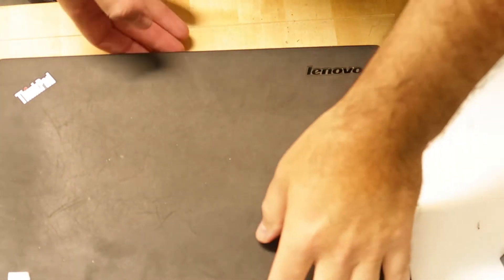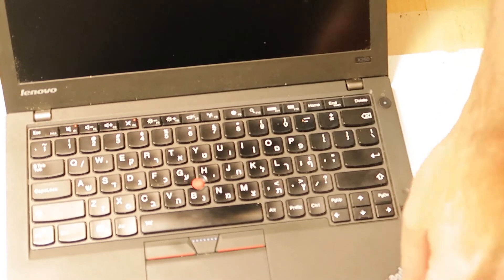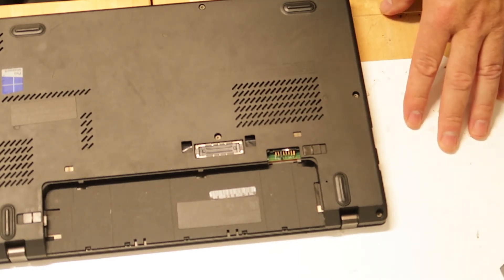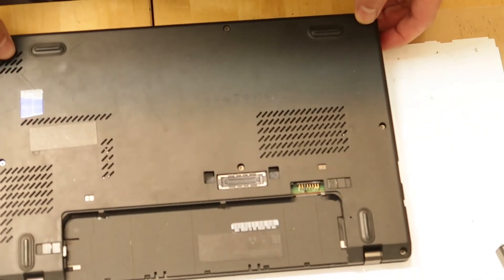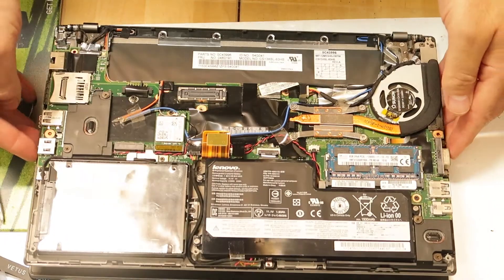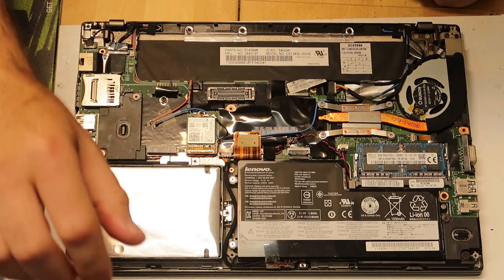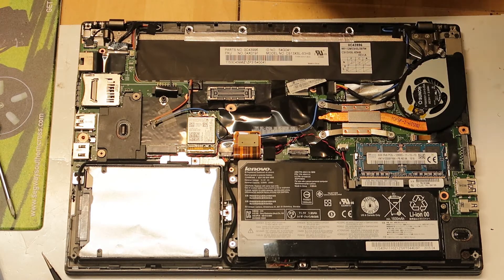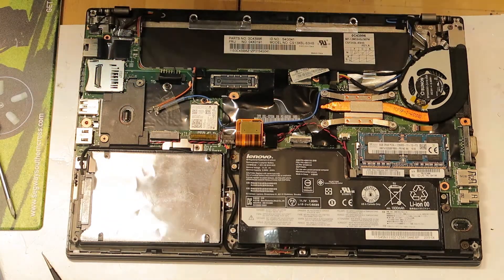Fixing Lenovo Laptop X250 After fall (Leds stuck wouldn't restart) - Part1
This helped me to fix my laptop after falling to ground from 0.5m height,
see video